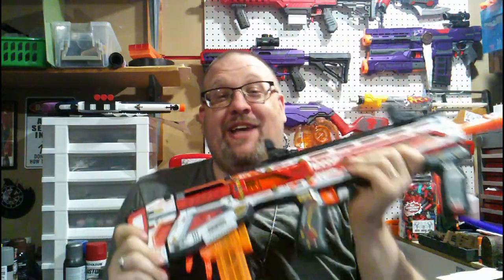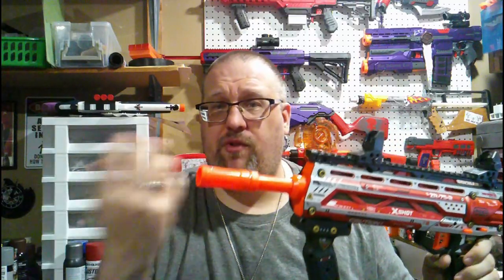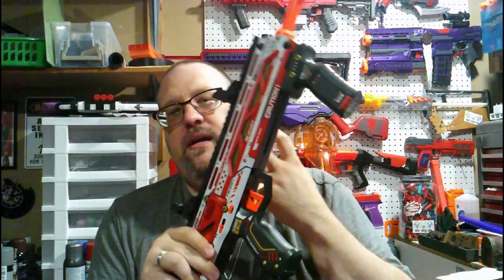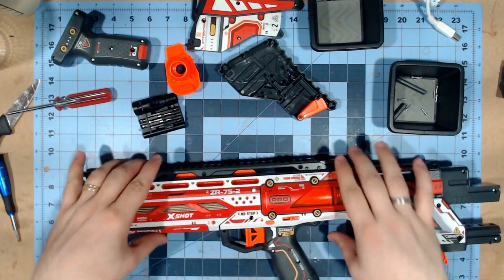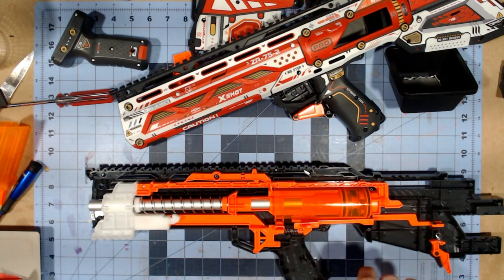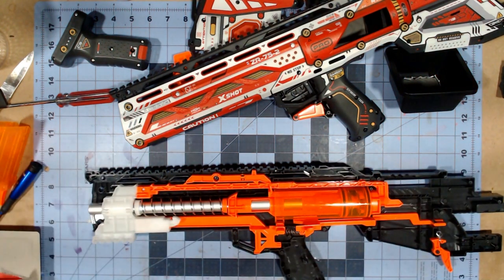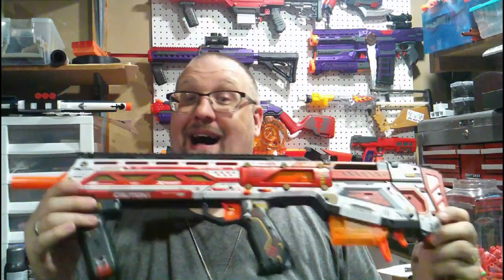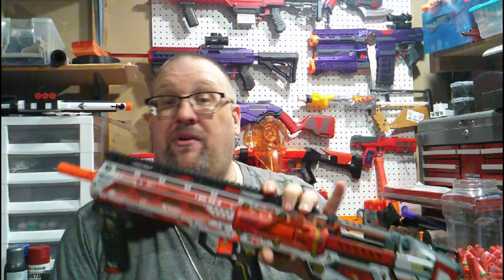The Longshot from X Shot, the new hotness?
I was one of the fortunate ones to find this on store shelves early. Come join me as I review and take a look at the insides of X Shots foray into the competitive foam dart market.